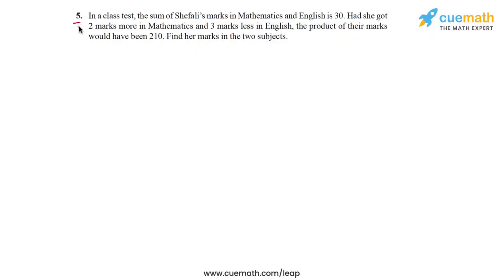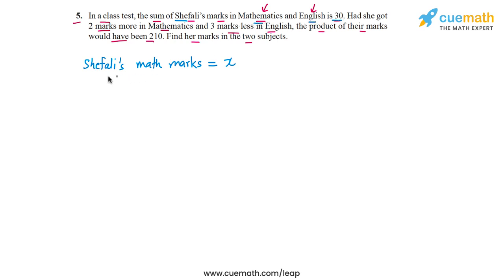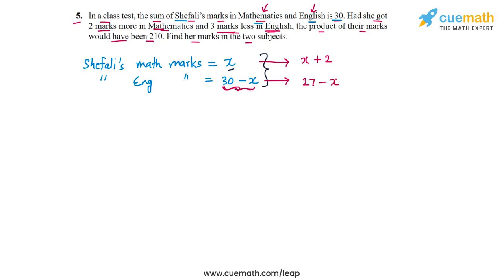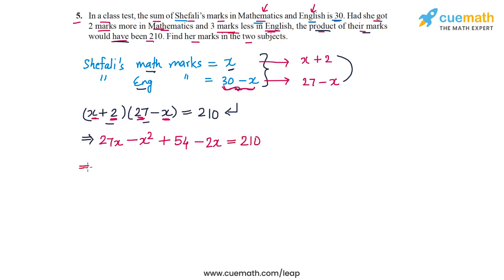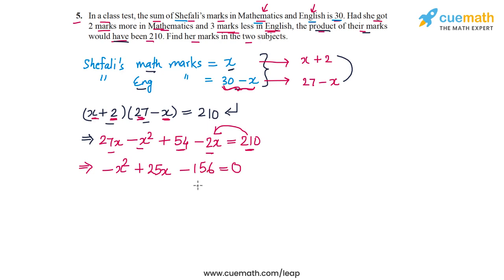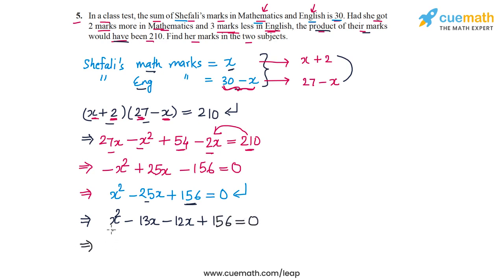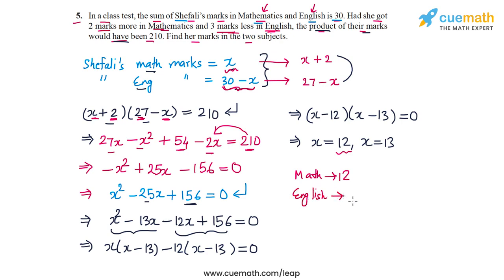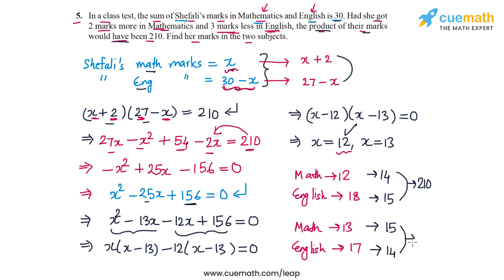Class 10 Chapter 4 Ex 4.3 Q5 Quadratic Equations Maths NCERT CBSE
To download pdf of all text solutions for this chapter click here NOW